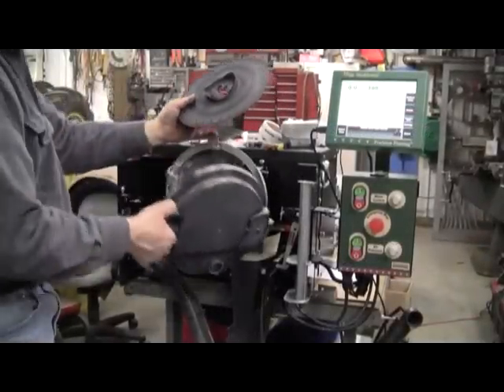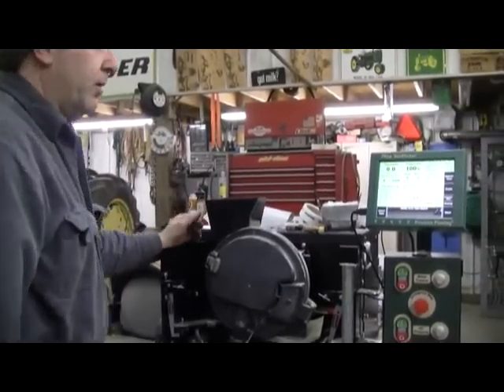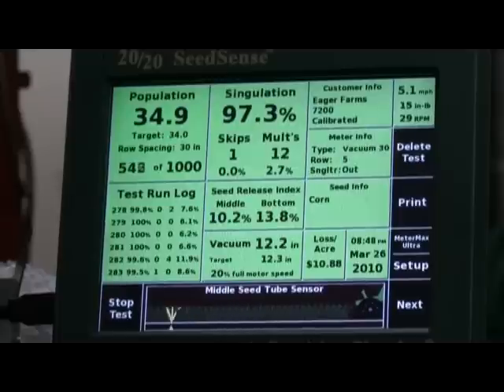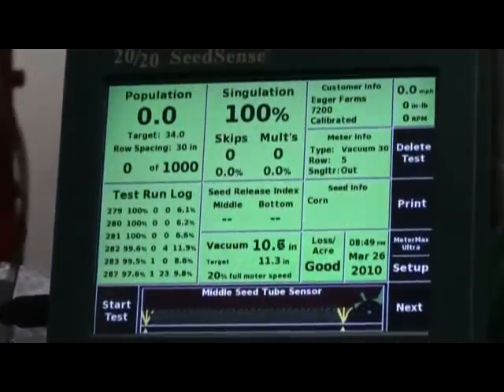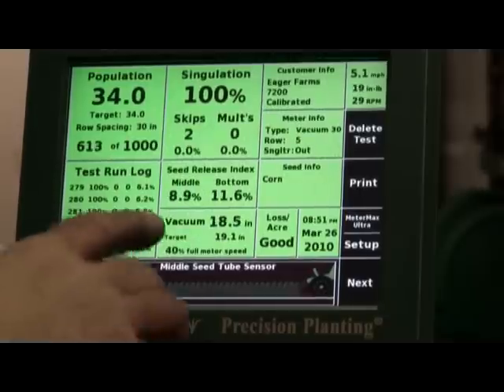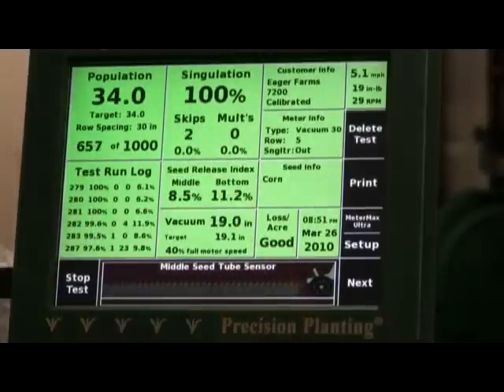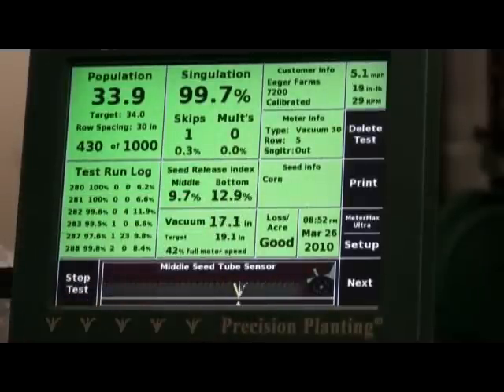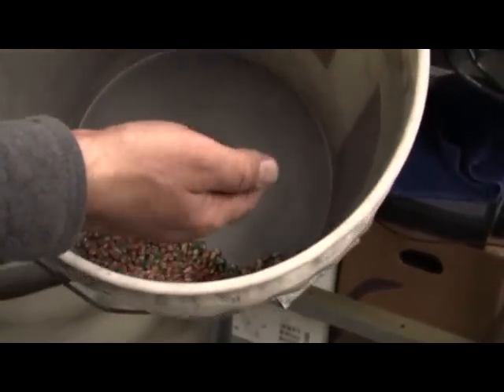Gene Taylor Testing Vacuum Seed Meters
Gene Taylor of Taylor Ag Services demonstrates the difference between John Deere and Precision Planting vacuum meter (E-Sets) systems.